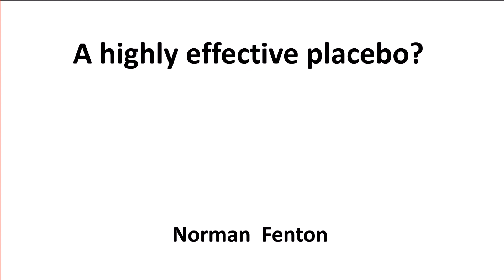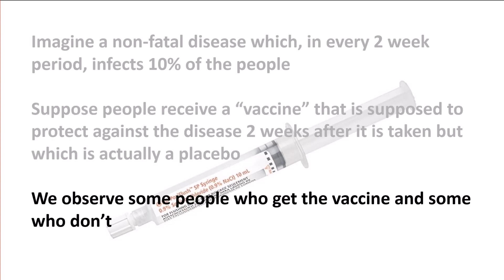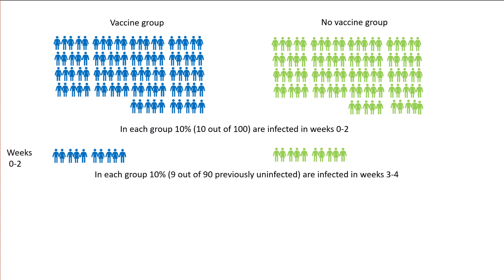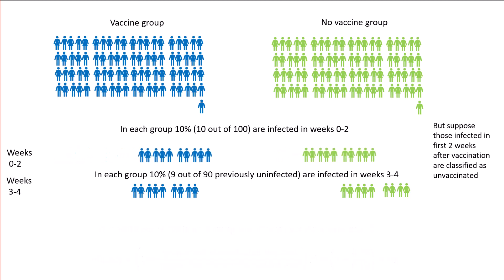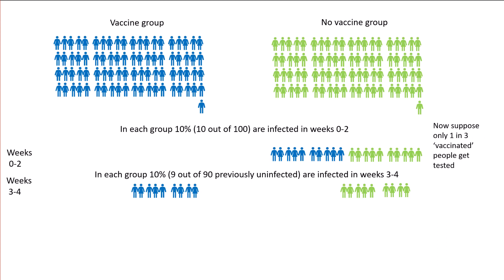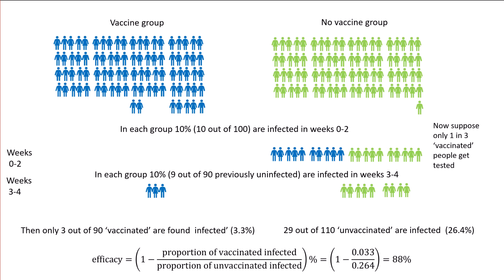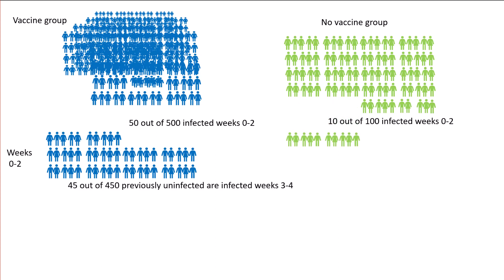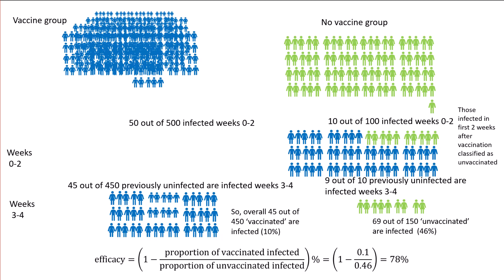How an illusion of efficacy can be established for any treatment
There is an error in this version for corrected version
In determining the efficacy of a medical intervention (such as a drug or vaccine) to stop a particular disease or virus it is typical to assume that the treatment needs time to work before a person is classified as 'treated'. For example, a person vaccinated against a virus may be classified as 'unvaccinated' until 2 weeks after getting the vaccination. This simple animation with a hypothetical example shows that, with such a classification, a placebo (i.e. no effect) vaccination can be shown to be highly effective.
and note that this applies to observational studies rather than randomized controlled trials